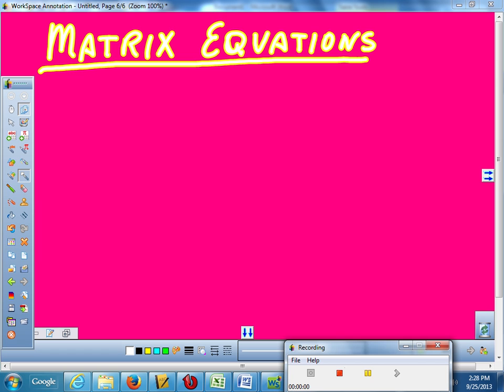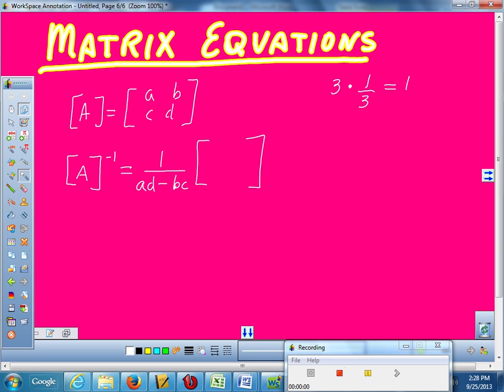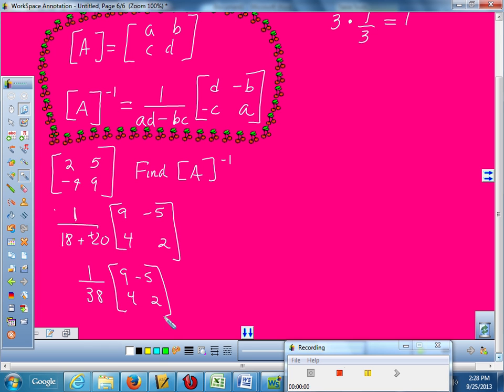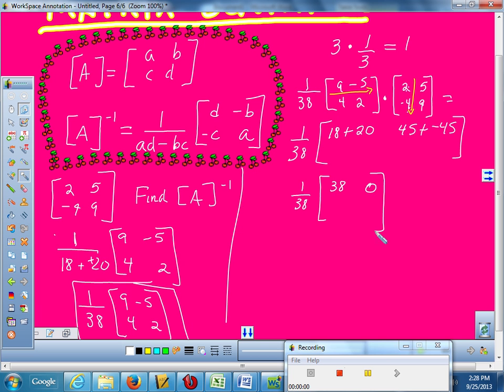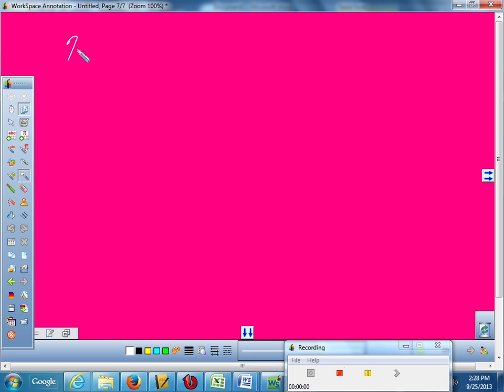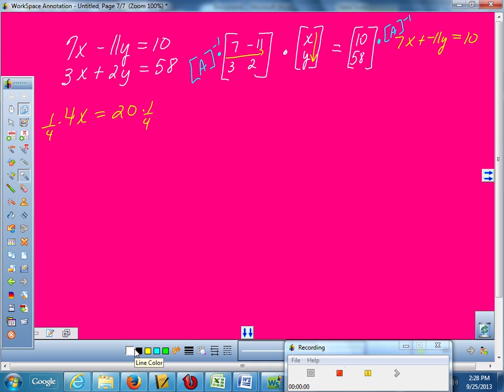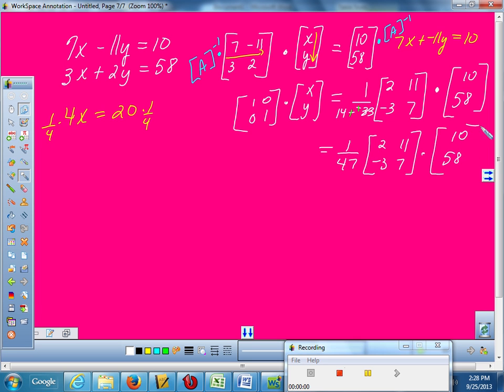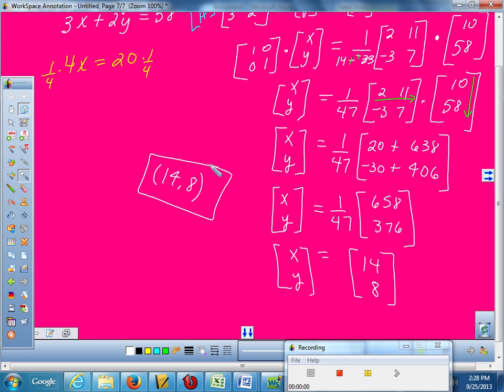Matrix Equations Part 1